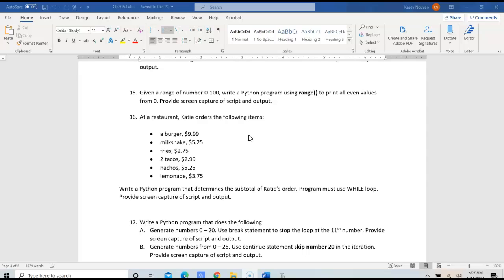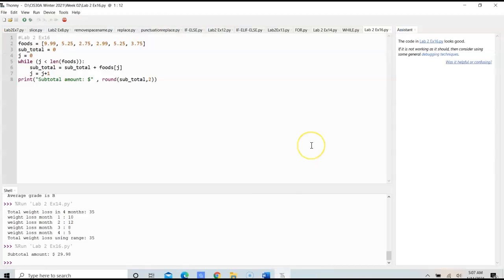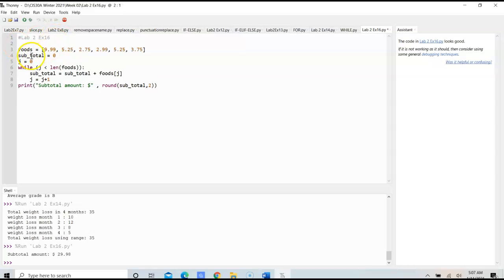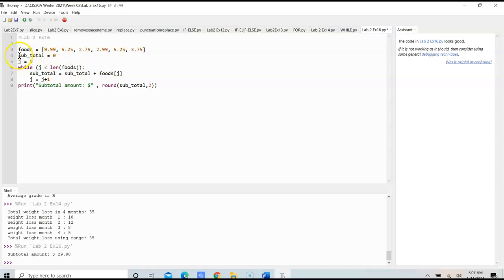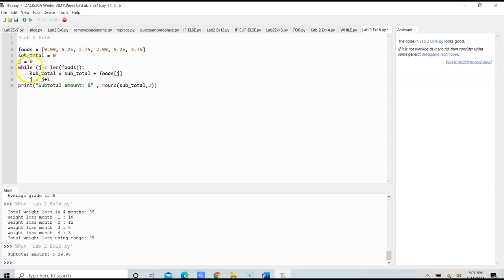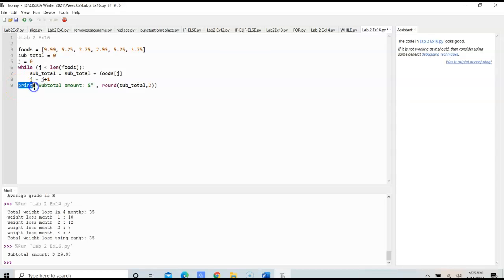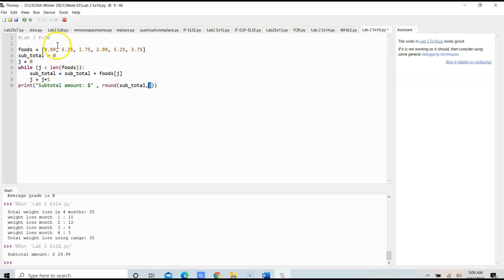CIS30A Lab 2 Ex16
WHILE loop for running sum of restaurant food purchase